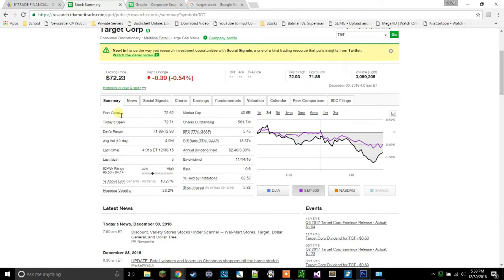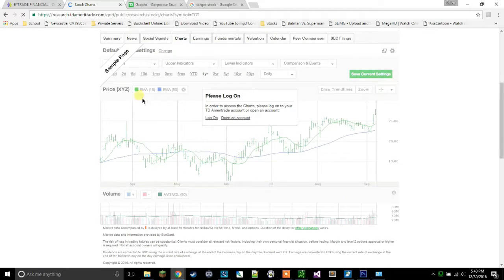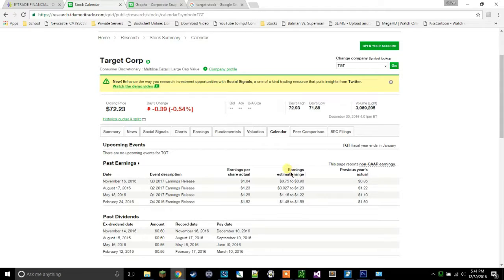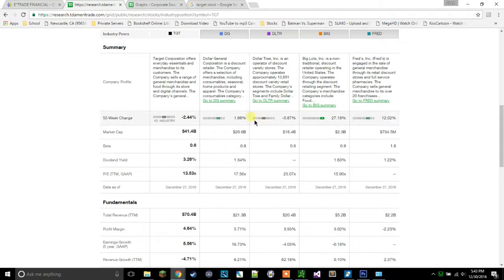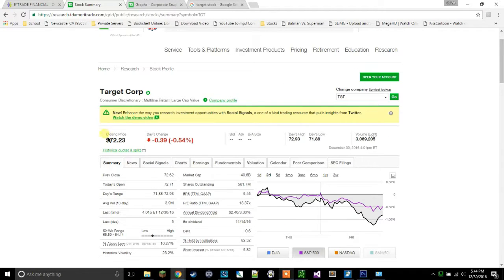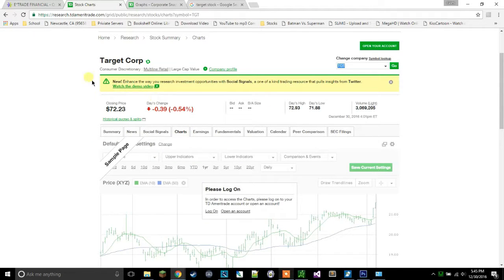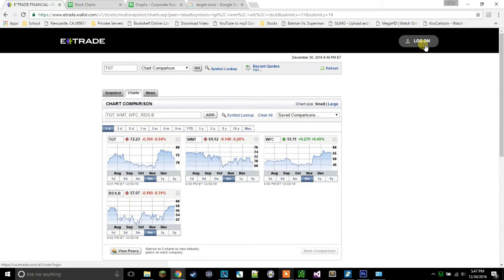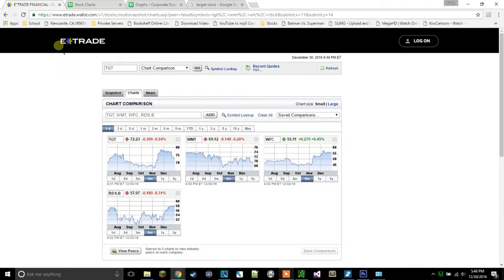PART 4 STOCK COURSE | The basics of TD Ameritrade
Do you want to get started with stocks? Well this course is about how to do that!

In this video, I will teach you about how to use and analyze TD Ameritrade!

Questions? Ask them in the comments below!